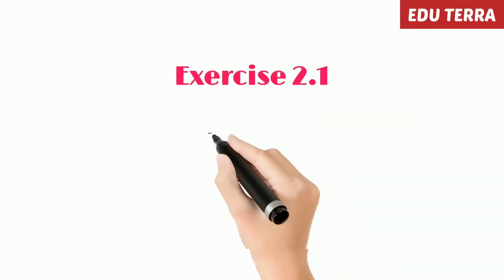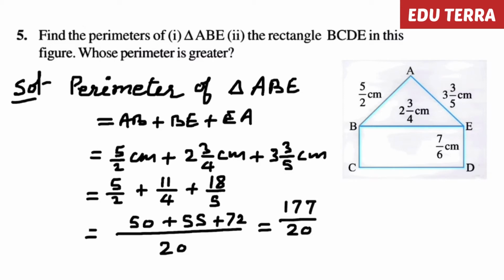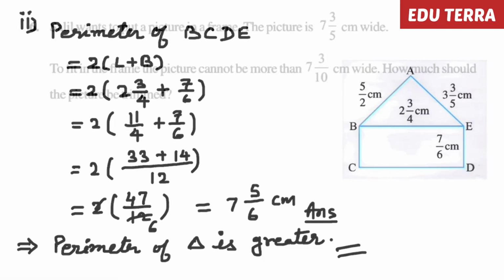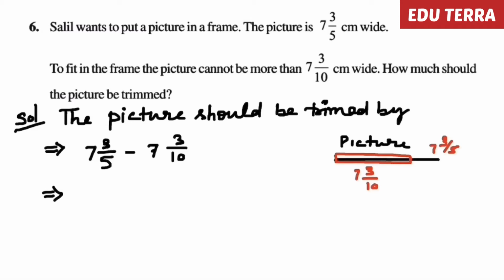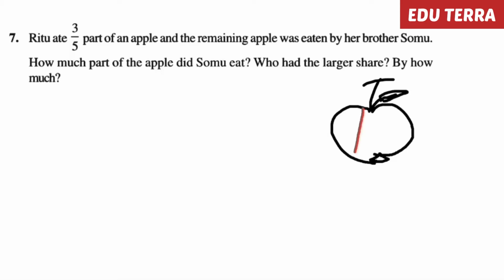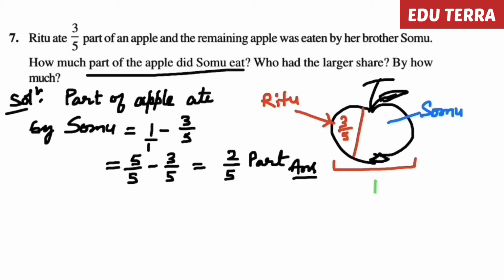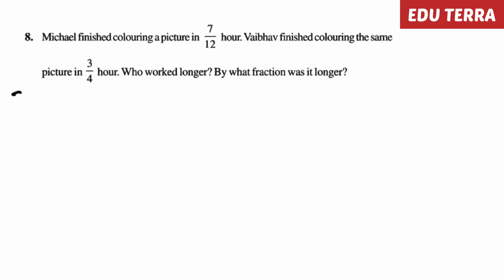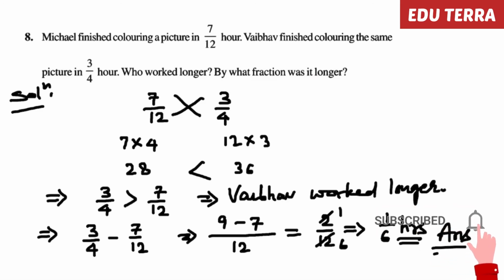CLASS 7TH/MATHEMATICS/EX 2.1/PART 2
THIS VIDEO LESSON EXPLAINS Q N. 5,6,7 AND 8 OF  EX 2.1 OF THE LESSON FRACTIONS AND DECIMALS.